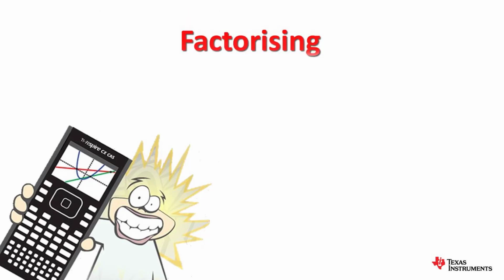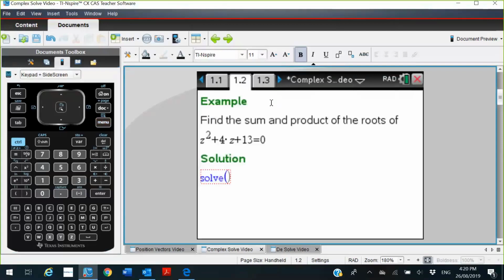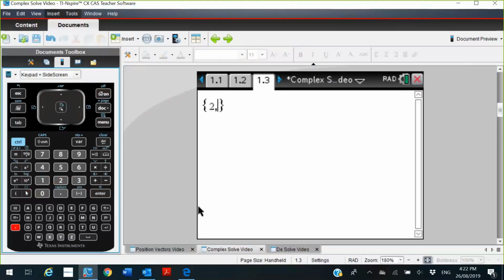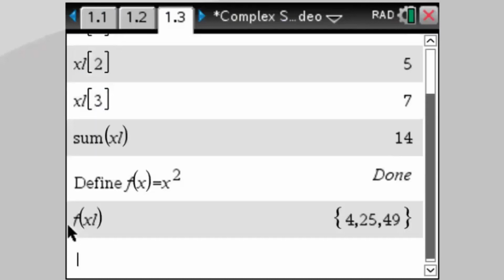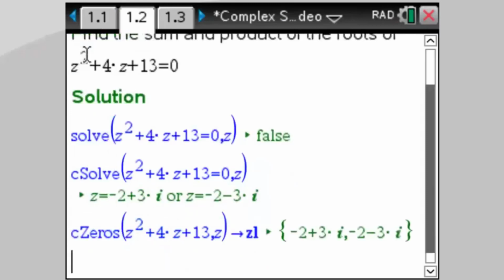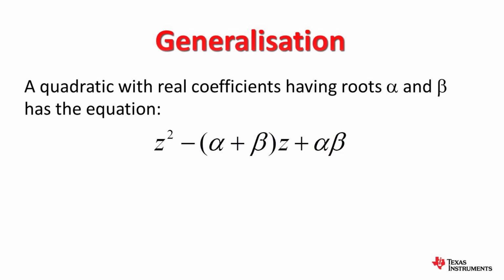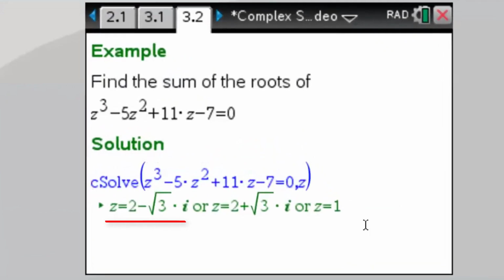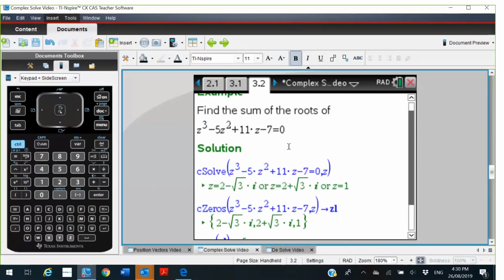Factorising Complex Numbers with TI-Nspire CX CAS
Finding roots and zeros of quadratic and cubic equations - easy with TI-Nspire.  Check out the short cuts for finding the sum of the roots and the patterns in these sums.
Go to the TI-Australia website to access the practice questions.